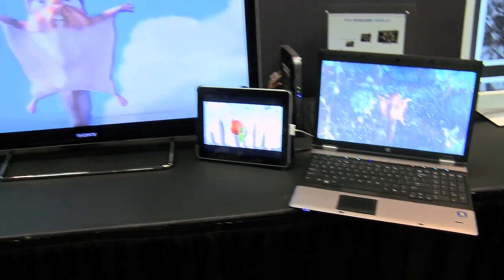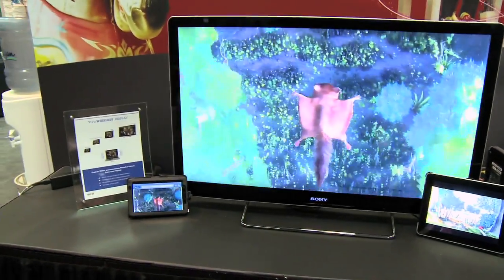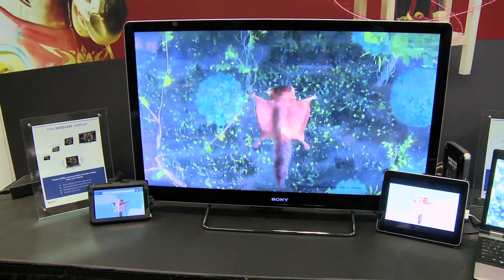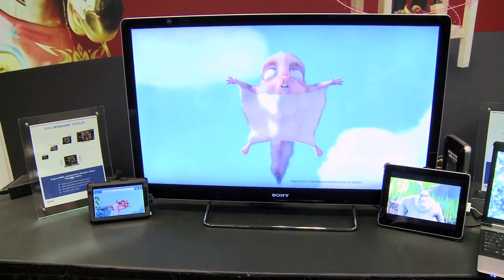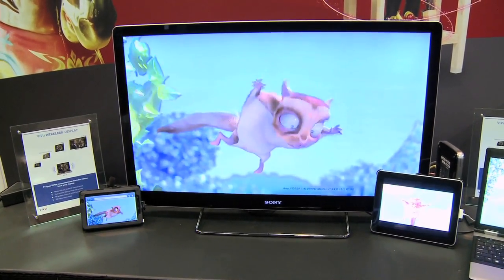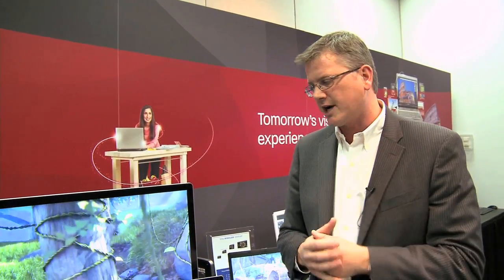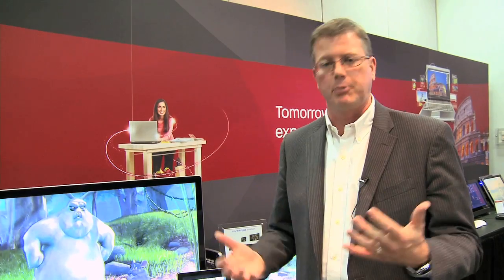AMD and ViVu Demonstrate Wireless Streaming Video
AMD and ViVu recently demonstrated for the first time a next-generation, HD content streaming solution. The demonstration at the 2011 CES show featured 720p HD video streaming wirelessly from an AMD-powered notebook PC to a flat panel display and two tablet devices all at once without any additional hardware. HD Video can now be streamed to any DLNA/IP enabled devices, powered by ViVu MXTP and AMD Fusion APUs.